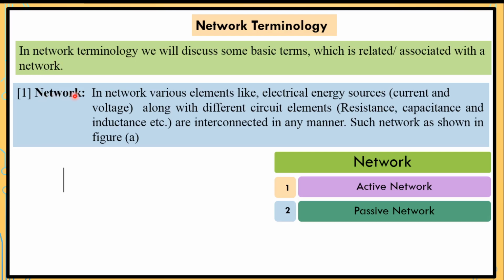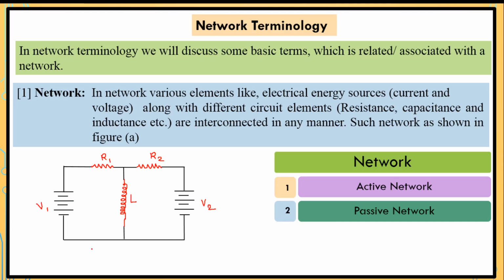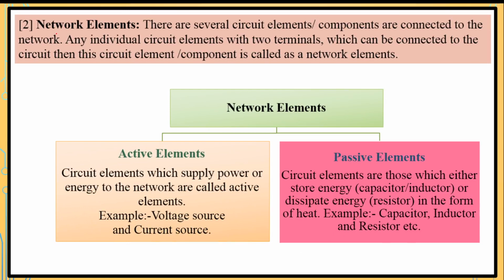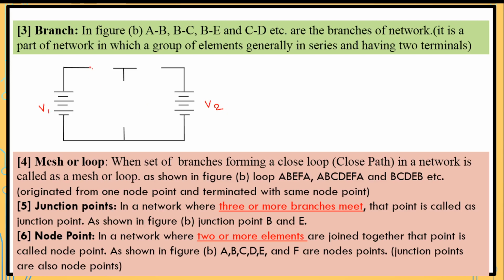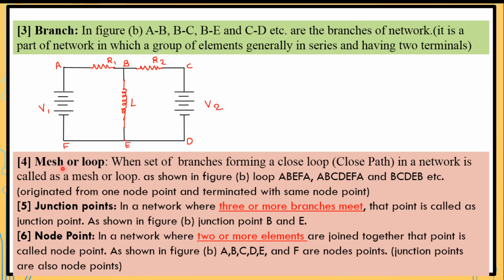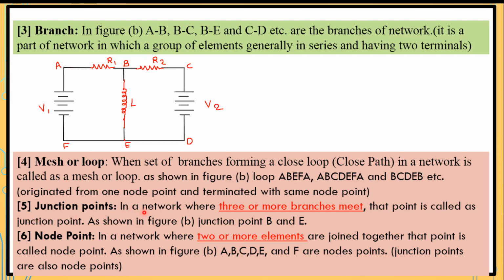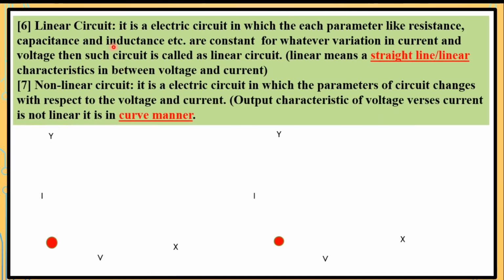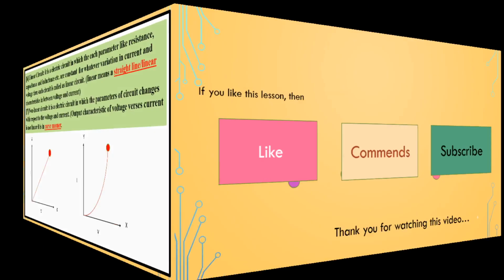Network Terminology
Network Terminology| Network Theorem PART-1